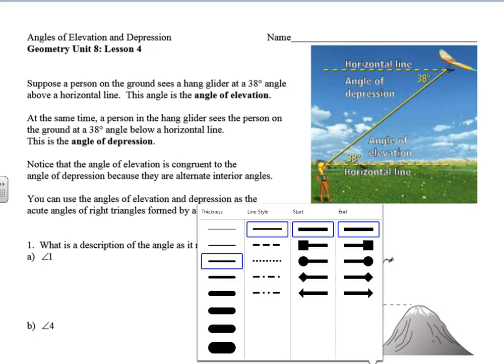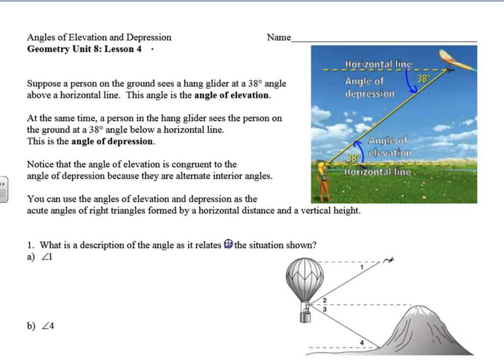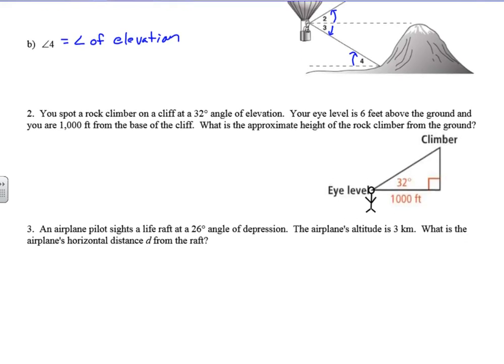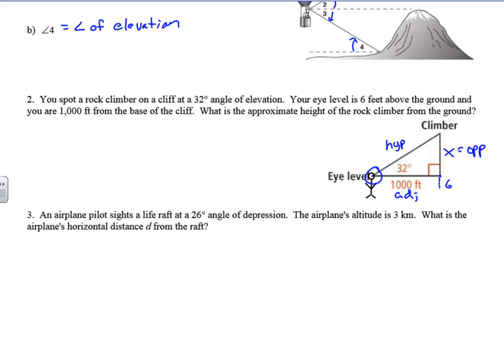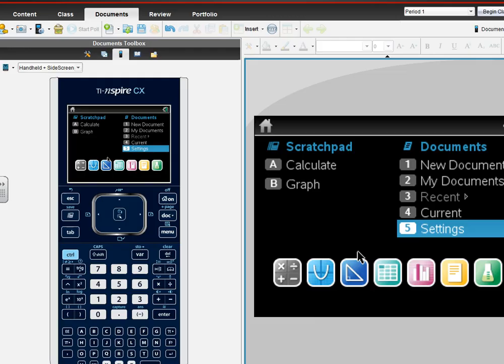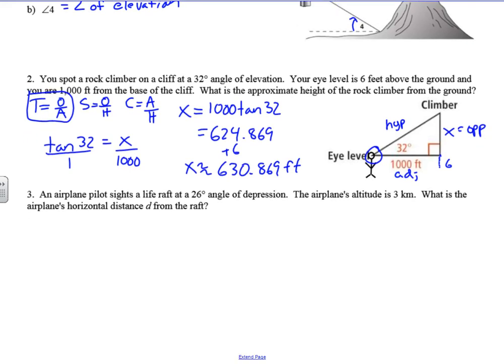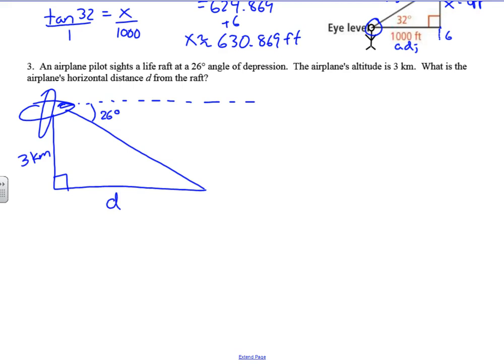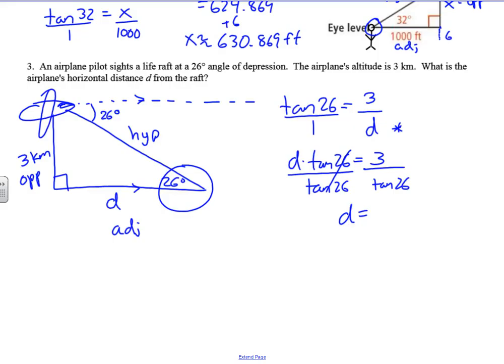Unit 8 Lesson 4 - Angles of Elevation and Depression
Mr. Zacek's Geometry Classroom Notes - Unit 8 Lesson 4 - Angles of Elevation and Depression